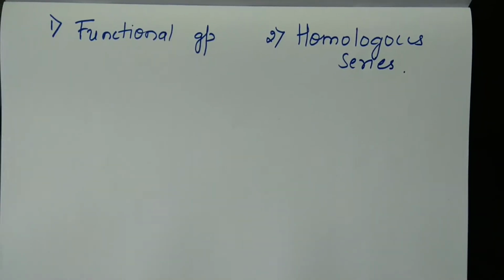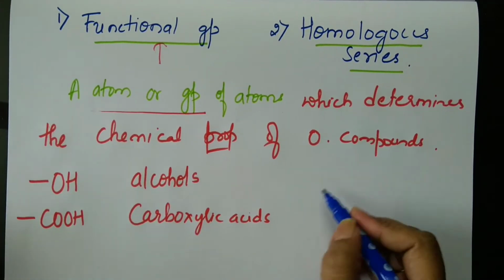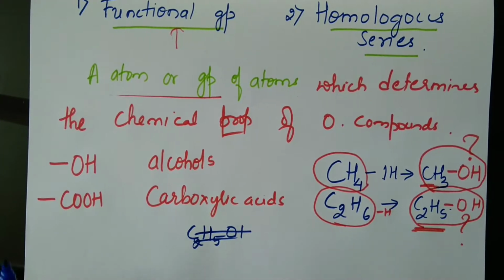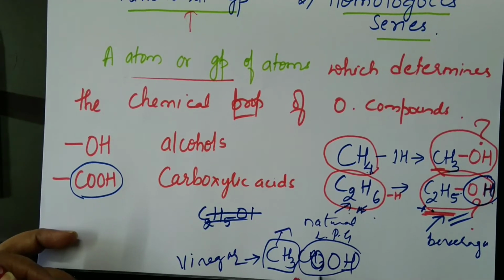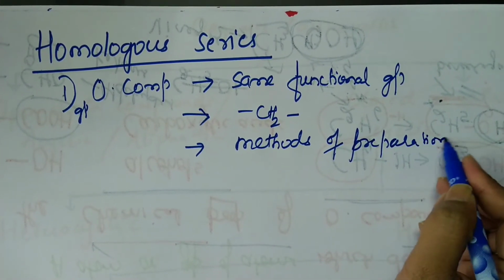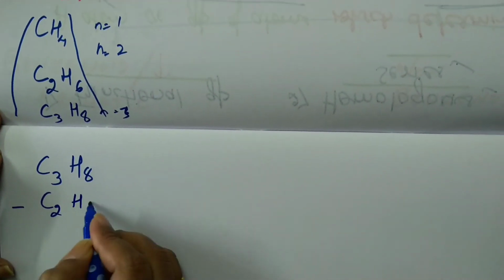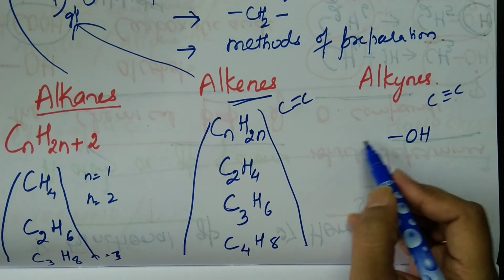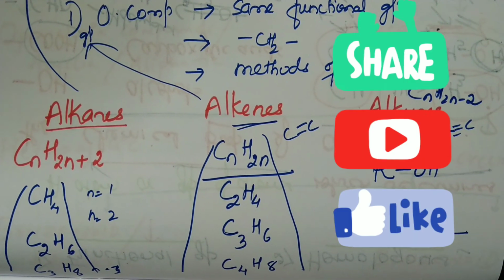Definition of fuctional gp and homologous series (NCERT) Class 11/PUC I